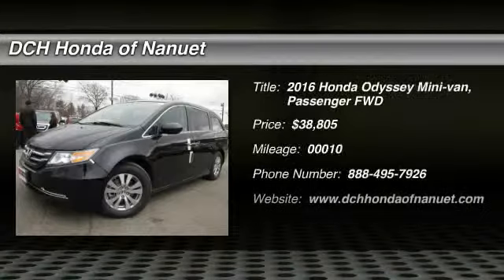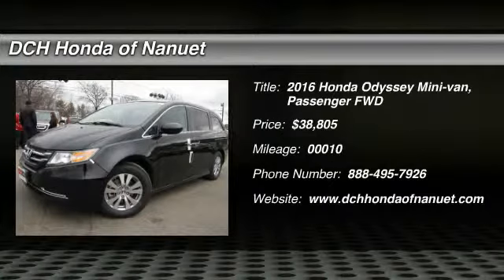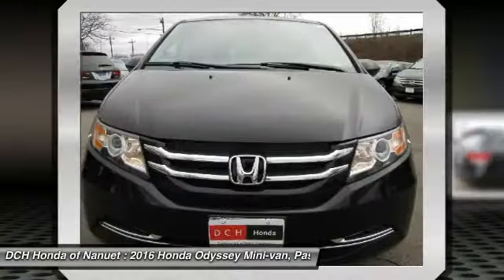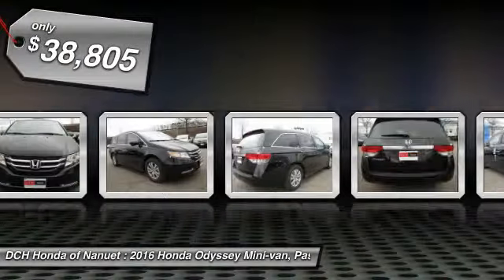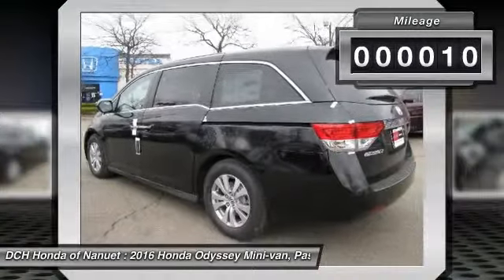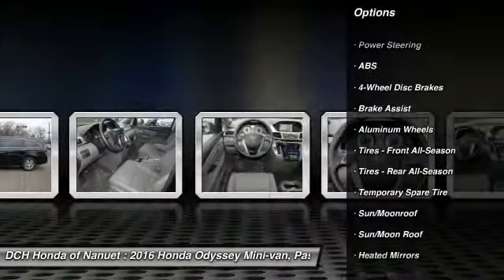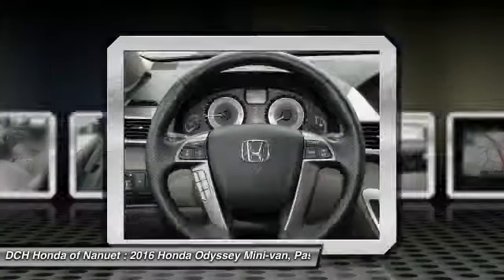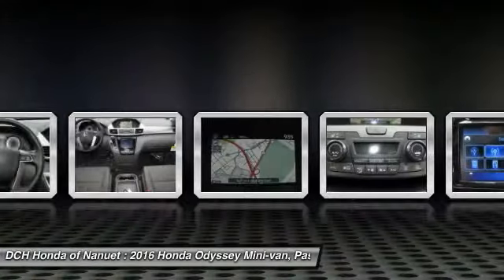2016 Honda Odyssey HN60102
2016 HONDA ODYSSEY Nanuet, NY
Stock# HN60102

BACK-UP CAMERA, NAVIGATION, BLIND SPOT MONITOR, BLUETOOTH, MOONROOF, MP3 Player, CHILD LOCKS, 3RD ROW SEAT, KEYLESS ENTRY, 28 MPG Highway, SAT RADIO, POWER LIFTGATE, ALLOY WHEELS!